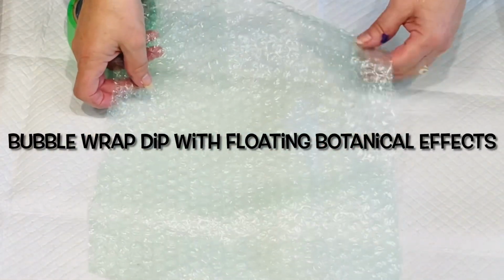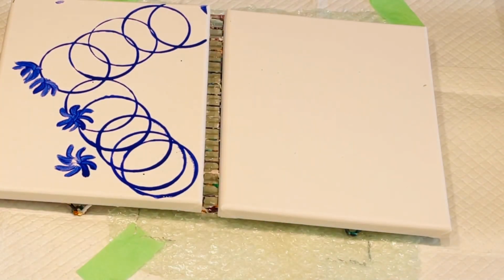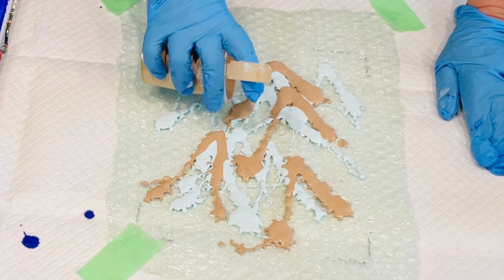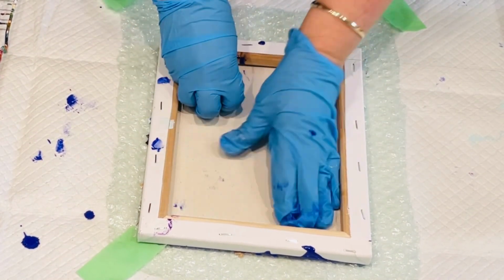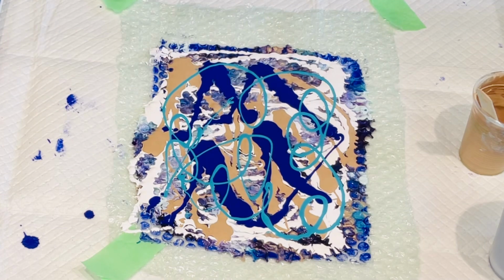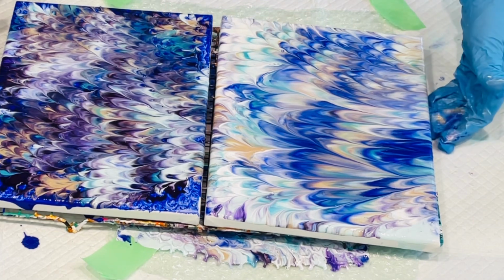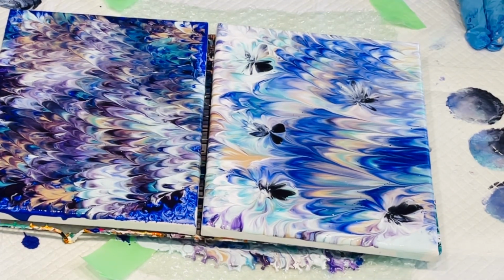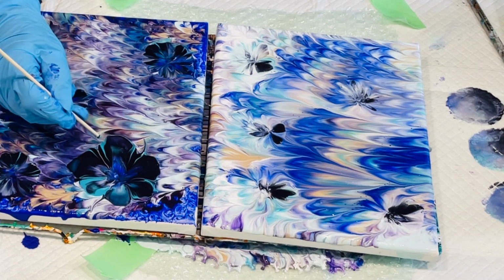SUPER FAVOURITE 😍 CREATIVE dipping techniques for sip n dip with the girls or children’s fun day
Happy creating